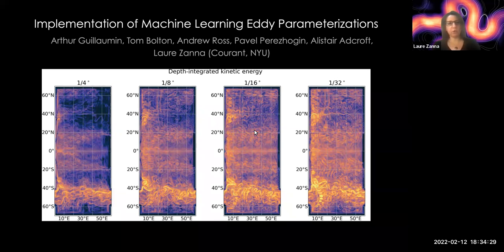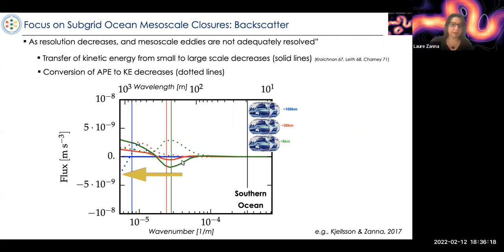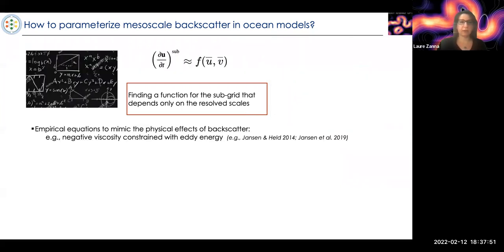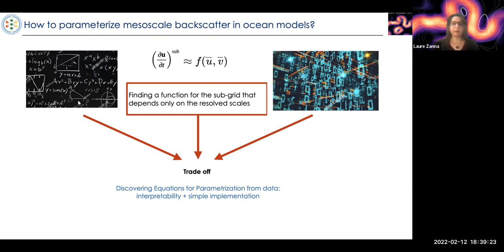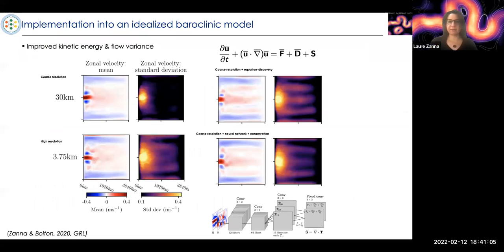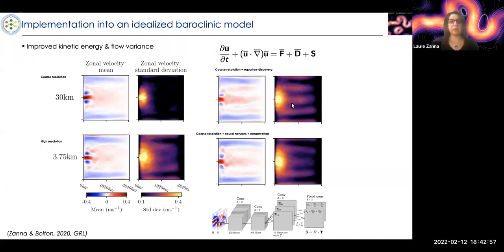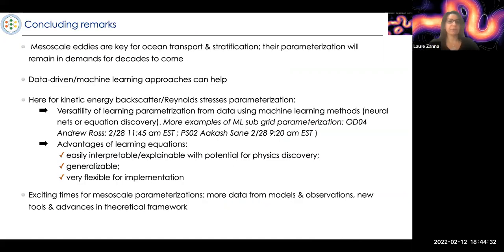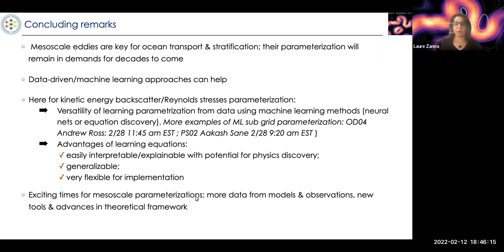OSM22 - Laure Zanna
Online implementation of Machine Learning Eddy Parameterizations in a Hierarchy of Ocean Models.